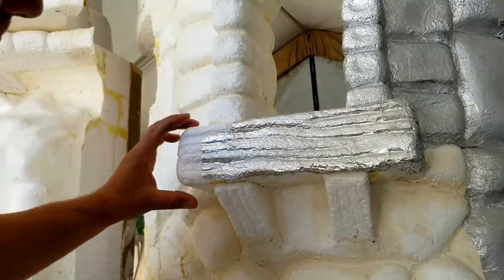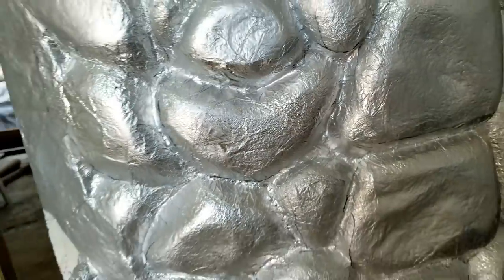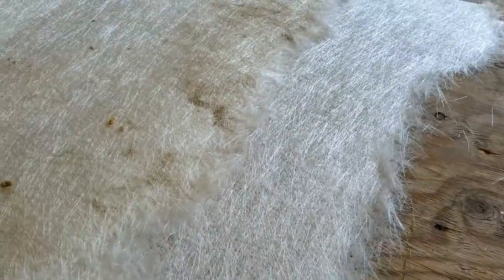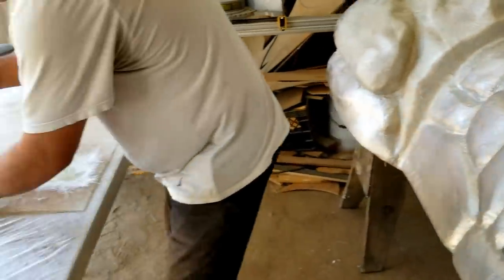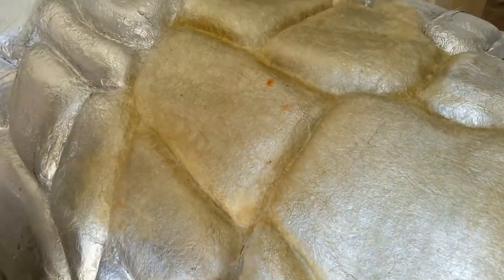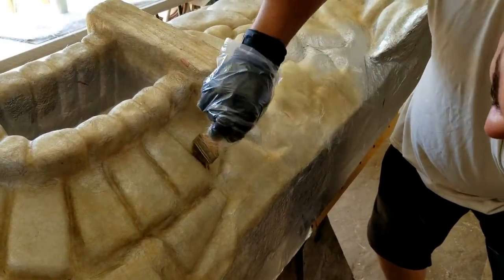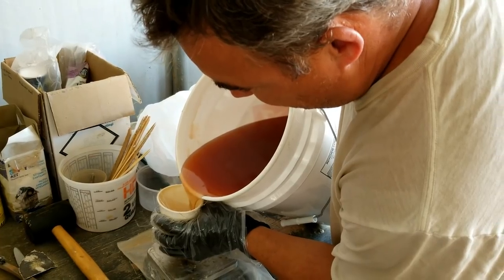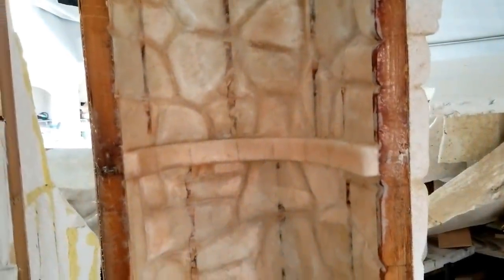Hard Coating Foam with Fiberglass - Giant Toy Playset Castle Grayskull (Pt.7)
We are making the largest toy playset ever! Castle Grayskull from the He-Man Masters of the Universe collection.

We try hard coating foam with fiberglass to protect he foam and create a strong surface. After attempting a few new foam safe protective barriers and laminating resins we start hard coating the sculpted Styrofoam giant He-Man and Masters Of The Universe Castle Grayskull. We want to make the huge foam prop strong enough for the kid to climb on. We try an aluminum foil and wallpaper glue method and even a little sticky back foil for the first time before the fiberglass and polyester resin hard coat. We also use up some Smooth-On two part epoxy laminating resin called Epoxamite on this foam sculpture before testing the reaction to the polyester resin hard coat. Its an easy to do but tedious method that looks like a lot of work but the pay off should be worth it in the end. We have used several other hard coating methods like plastic dips, foam safe resins and fiberglass, two part epoxies, several other foam coating sprays and even Flexbond tile cement mortar which can also work well. We wanted this large sculpture to not only be well protected so the kid can climb on it or store outdoors if we need to but also easy to sand and bondo and get it looking like we want it to.

🧰 MATERIALS:
🔨 TOOLS:
Riffler File
Curry Comb
Jab Saw

Free To Use Music by Ehrling